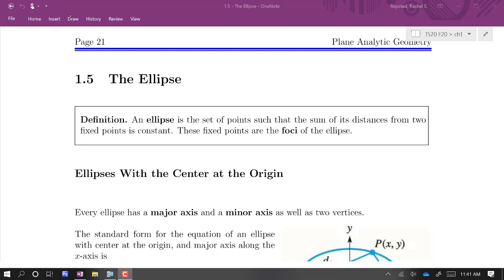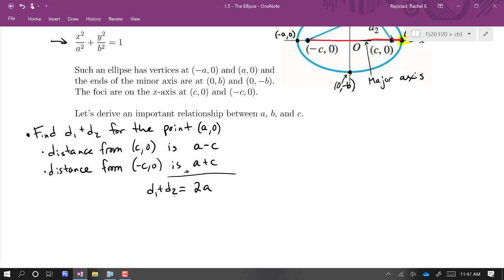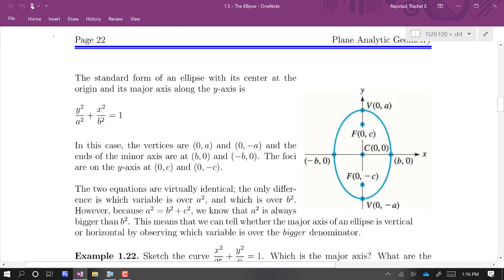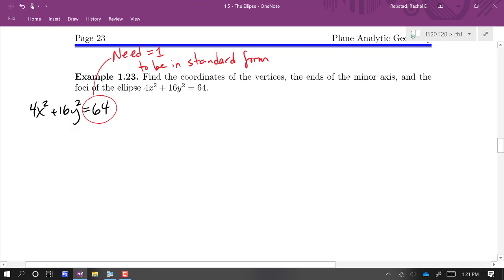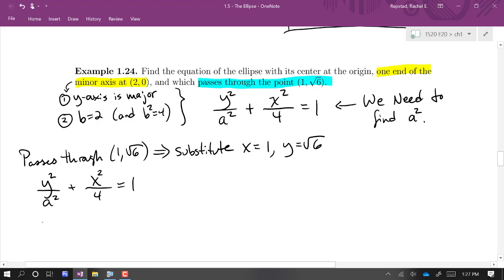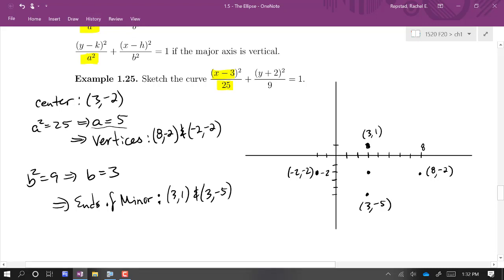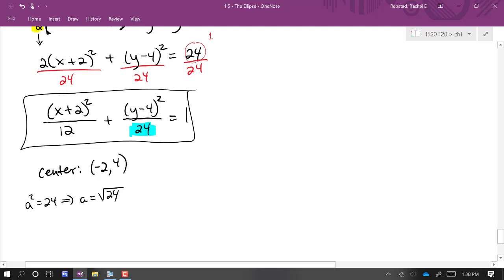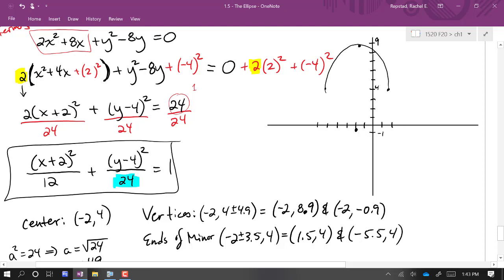MAT-1520 - 1.5 - The Ellipse